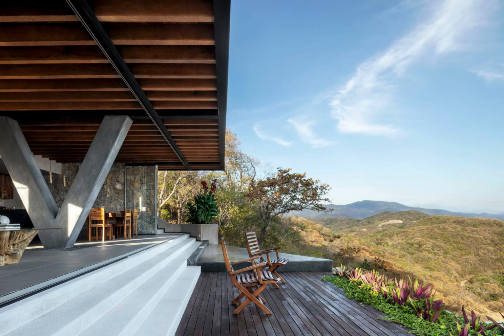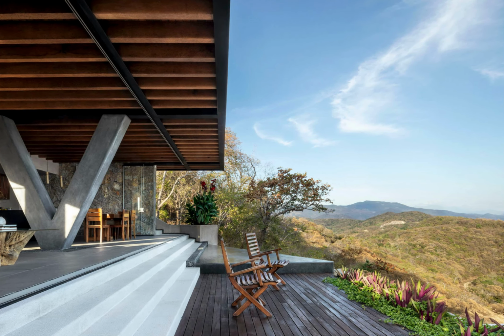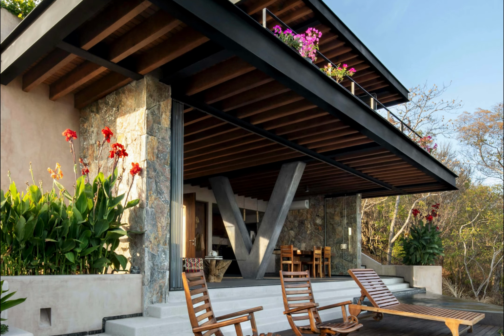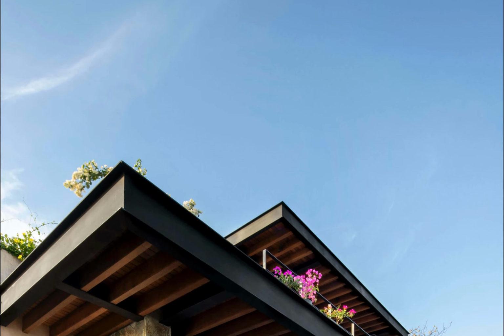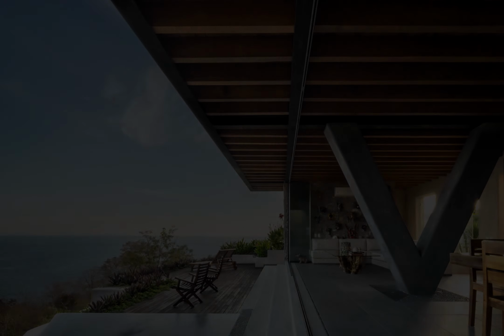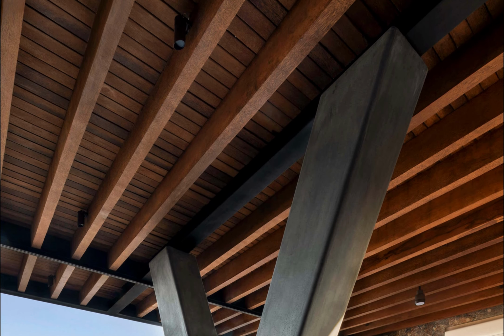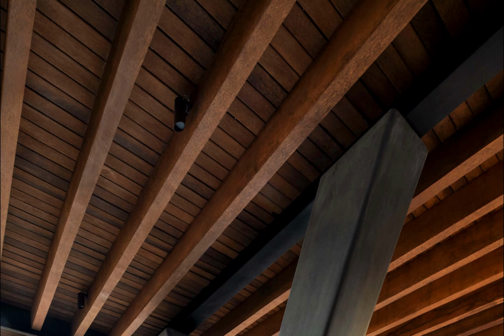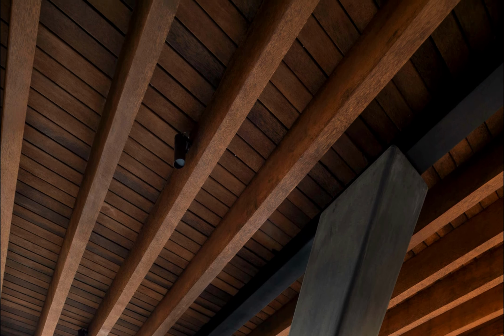Living in Paradise: Inside a $1 Million Modern Beach House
Welcome to Casa Mishel, a stunning modern beach house designed by Zozaya Arquitectos. This luxurious home is located in Ixtapa Zihuatanejo, Mexico, and offers breathtaking views of the Pacific Ocean.

The house is made of stone and has a modern design. The interior is spacious and open, with floor-to-ceiling windows that let in plenty of natural light. The living room features a large sectional sofa, a coffee table, and a fireplace. The kitchen is equipped with stainless steel appliances and granite countertops. The dining room has a table that can seat up to 10 people.

The house has four bedrooms, each with its own private bathroom. The master bedroom has a king-size bed, a walk-in closet, and a private balcony with views of the ocean. The other three bedrooms have queen-size beds and share a bathroom.

The outdoor area of the house is just as impressive as the interior. There is a large terrace with a swimming pool, a hot tub, and a dining area. There is also a garden with palm trees and other tropical plants.

Casa Mishel is the perfect place to relax and enjoy the beauty of the Mexican coast. This luxurious home is sure to impress your guests and make your vacation unforgettable.